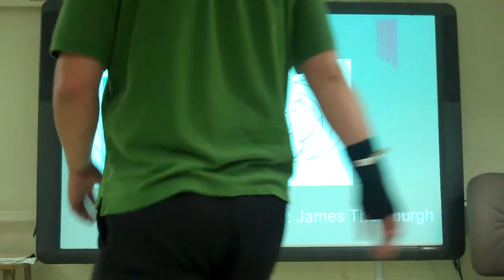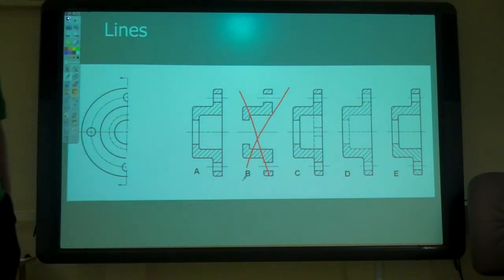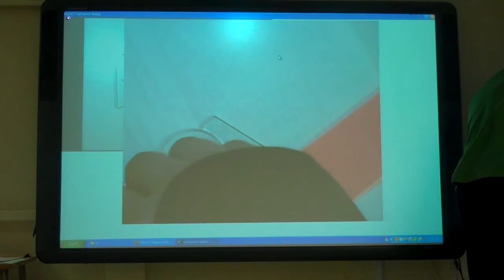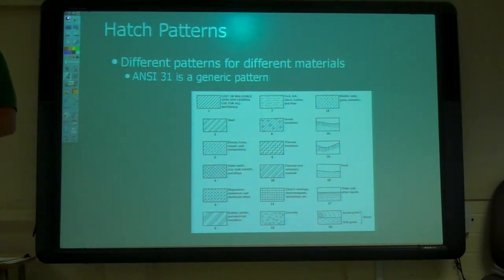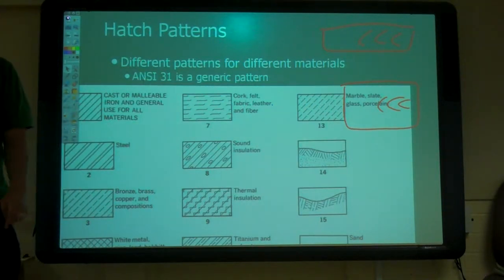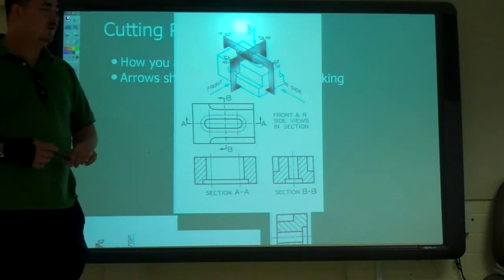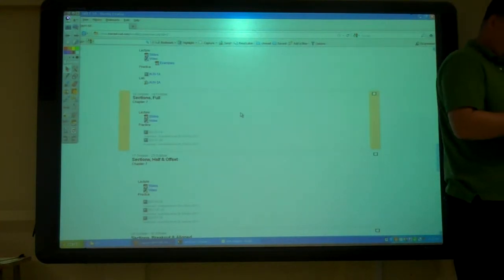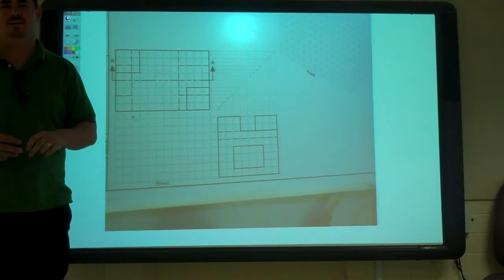Full Sections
This Video is an introduction to Sections and includes Full Sections and Hatch Patterns.